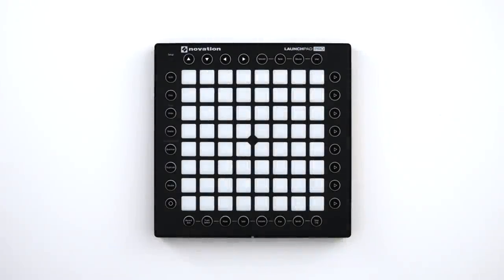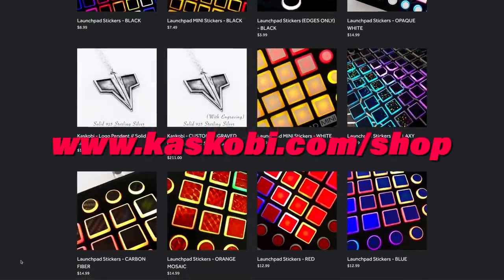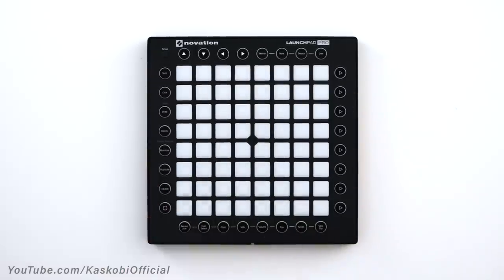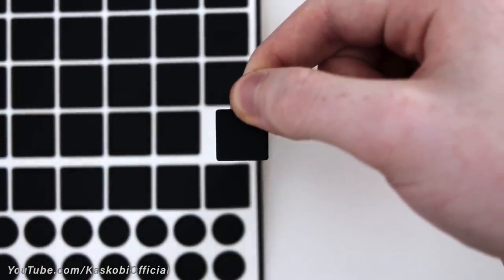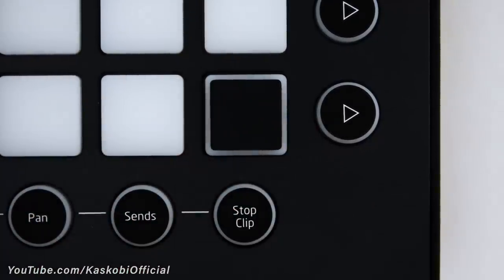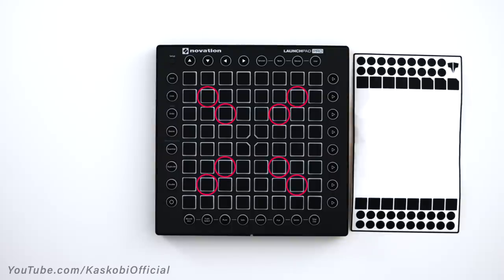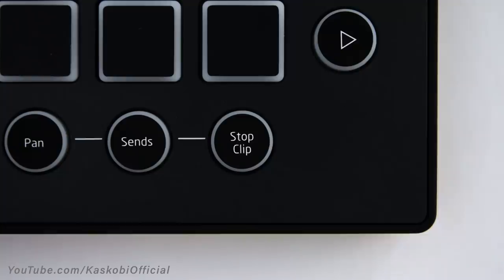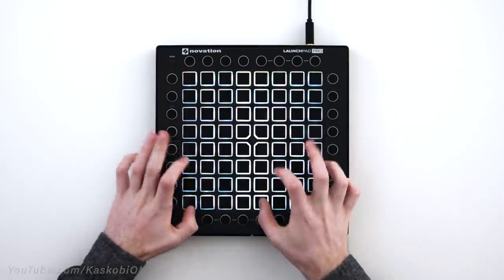How to apply Launchpad Stickers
Gear Used:
Novation Launchpad Pro
BlackMagic Micro Studio 4K Camera
Toshiba 128GB Exceria Pro 260MB/s SD XC UHSII Card
2X Neewer JYLED-500S

Computer Used:
2017 27" 5K Retina iMac
4.2 GHz Intel i7 7700
32GB 2400MHz DDR4 RAM
Radeon Pro 580 8GB
512GB SSD Drive

Software Used:
Apple Compressor 4.3.2
Photoshop CC 2018
Max 8
Sublime Text 3
Terminal
Audacity